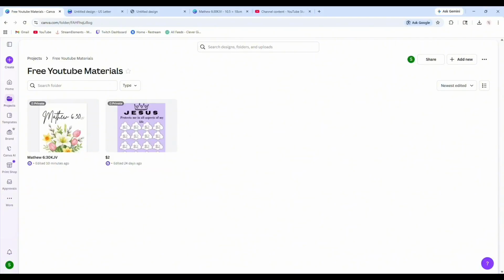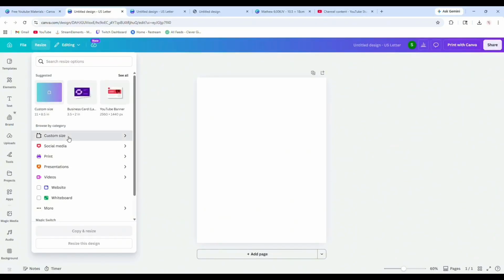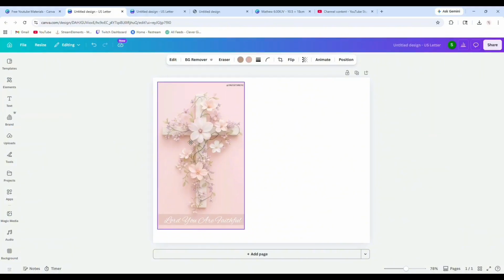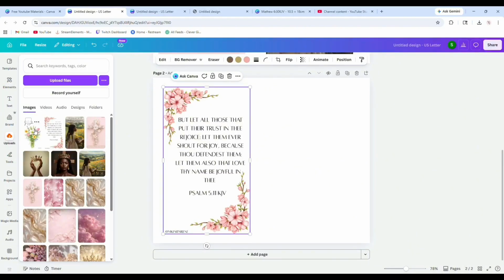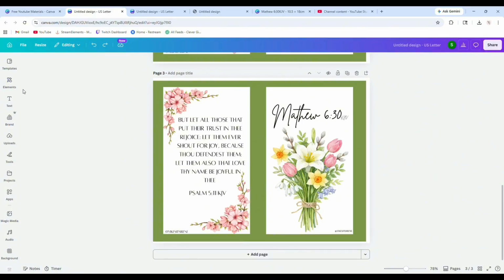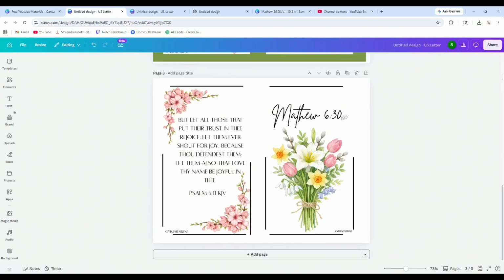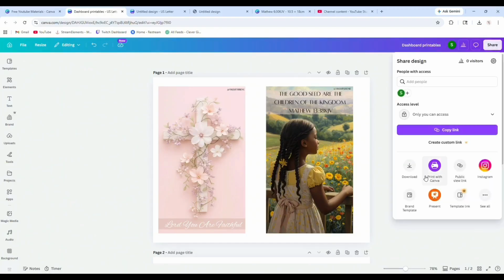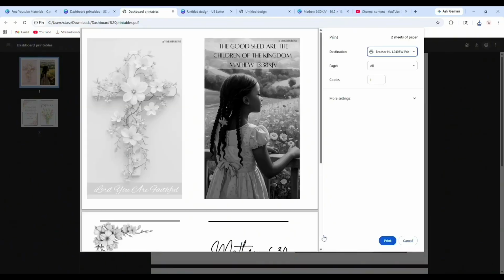Canva Tutorial: Faith-Based Budget Binder A6 Dashboards + Soft Launch Reveal pt2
Budgeting God’s Way
Welcome to Ep. 5of my How to: Faith + Finance series.
In this video, I walk you through how to create a faith-based A6 Dash Boards for Saving Challenge Binders in Canva. This system is designed to help you stay disciplined, steward your finances wisely, and build stability with God at the center. This is more than budgeting—it’s building a lifestyle rooted in faith and consistency.

Explore all my Etsy printable and savings challenges — keep organizing with ease and fun!

If you’ve been wanting to start a budget but aren’t sure where to begin—especially on a low income—this video is for you. In Part 4 of this 4-part series, I’ll guide you through the very first steps of budgeting and setting up a Saving and How to track the money  in a way that’s realistic, simple, and judgment-free.

These tutorials are designed to walk with you step by step, helping you build a budget that works for your life, no matter how much you’re starting with.